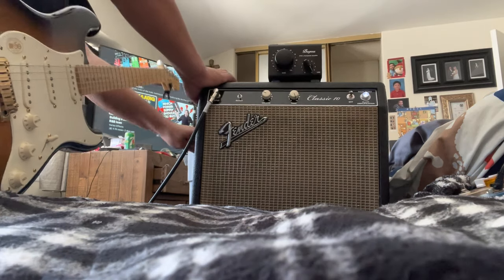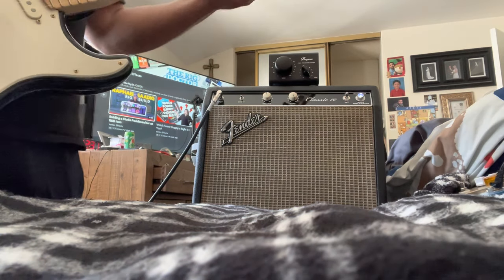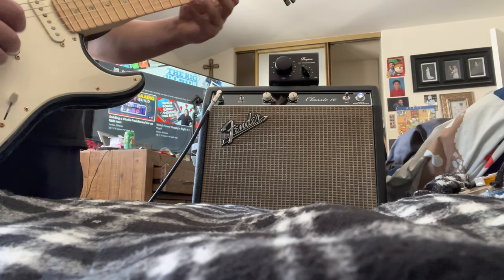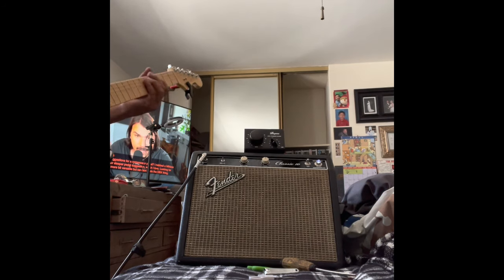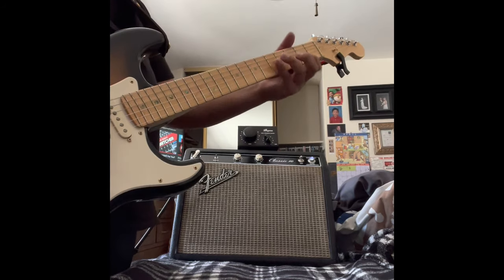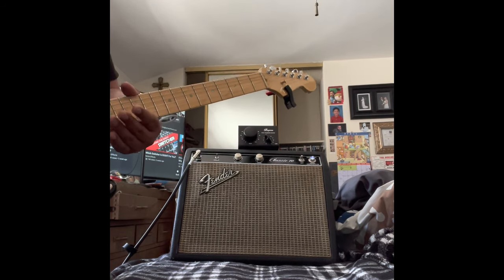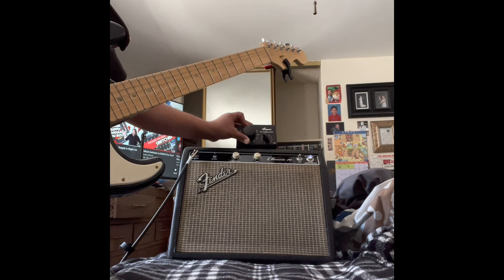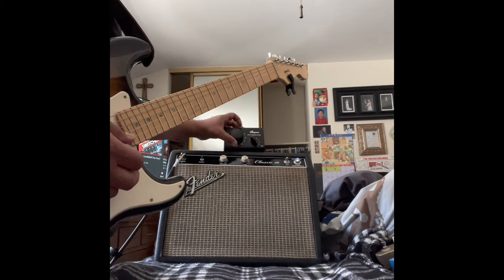Allen Amps Classic 10 with EL34